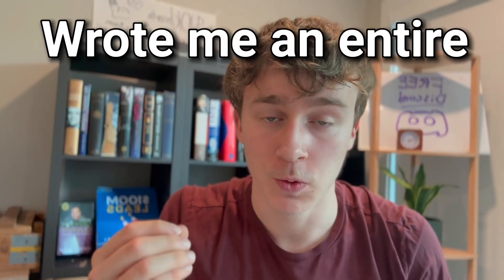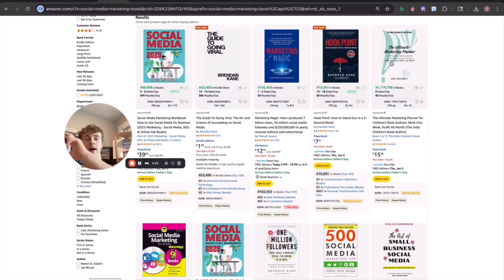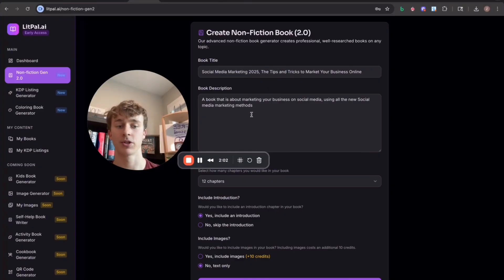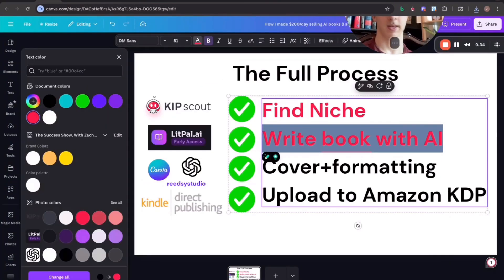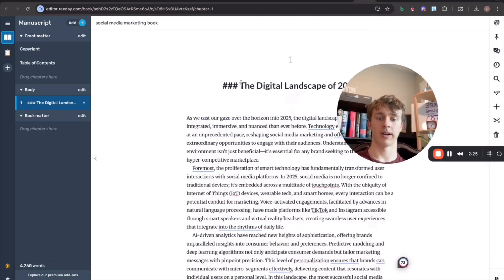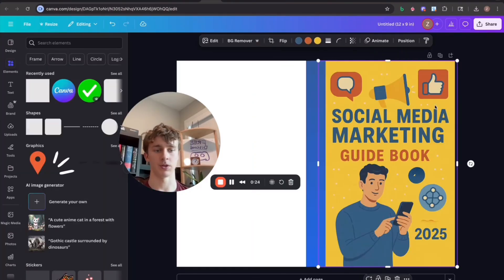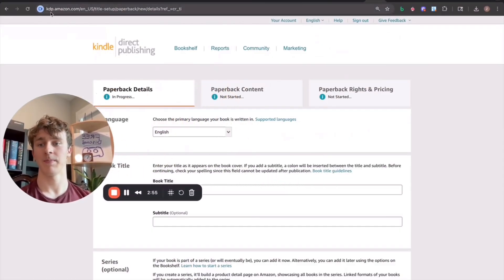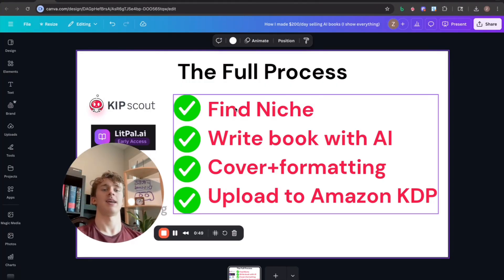How to make $200/day selling AI Books (I show everything)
📚 Build an AI Book Business in Minutes with LitPal.ai
In this video, I show you how I’m scaling a profitable AI-powered book brand using LitPal.ai — my all-in-one tool for generating books, coloring books, and more using just a simple prompt.

Whether you’re publishing on Amazon KDP, building your own brand, or just want to make passive income from books, LitPal makes it insanely easy.

🔹 No writing needed
🔹 Auto-generates books with AI
🔹 Instant formatting + image generation
🔹 Works for children’s books, activity books, journals, and more